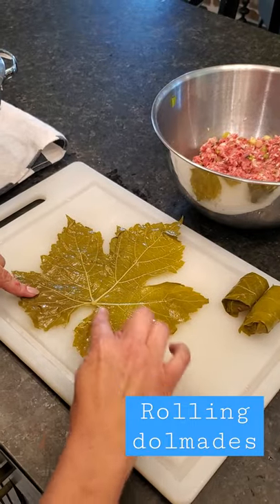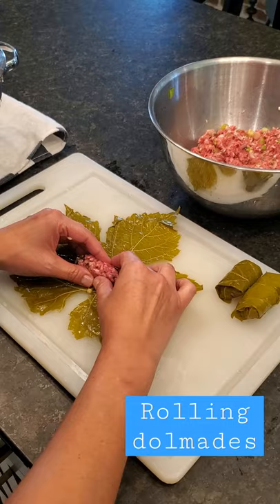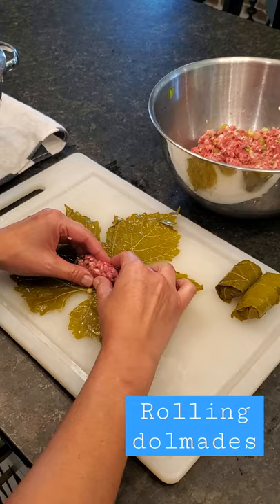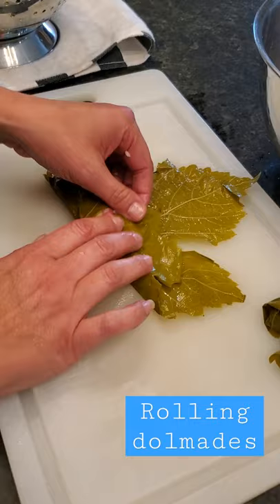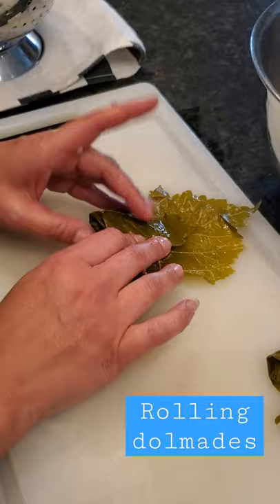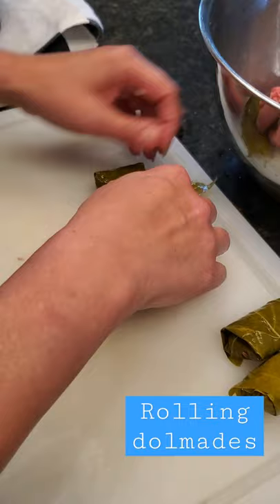How to Roll Dolmades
quick explanation on how to roll Greek dolmades. A tasty Greek tradition. rolling domades